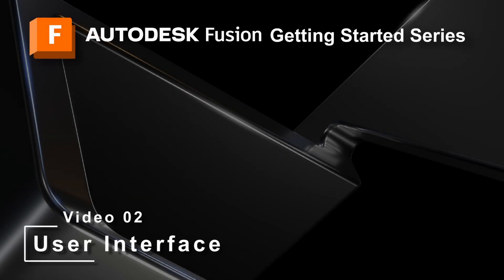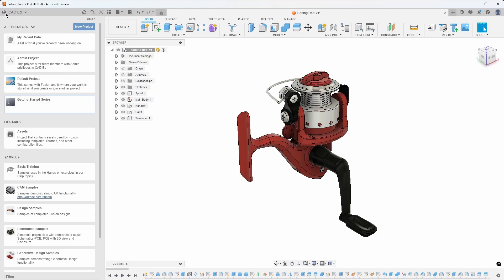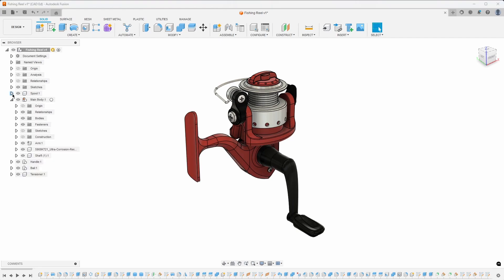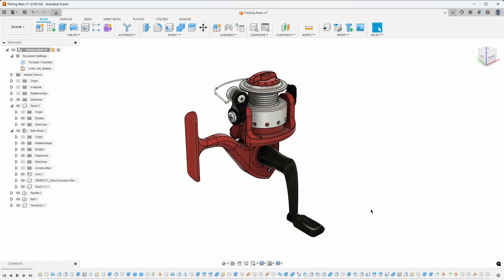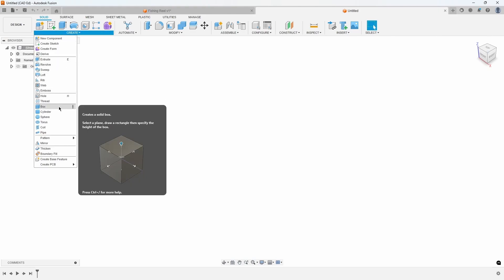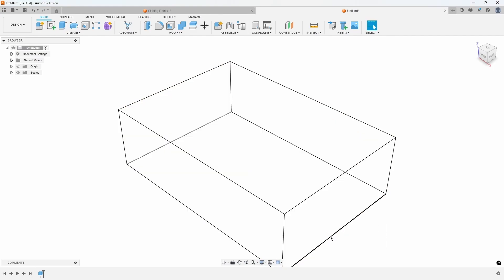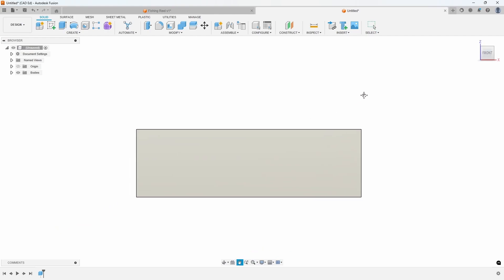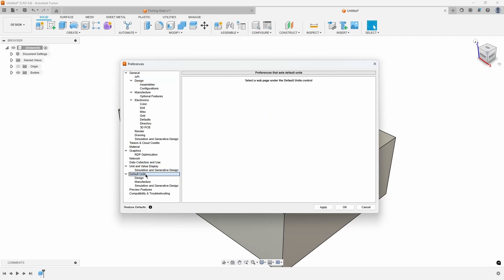How to Navigate the Interface | Getting Started with Autodesk Fusion Episode 2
Welcome to the second video in the Fusion Getting Started Series, where Brad Tallis guides you through navigating the Fusion user interface. This video covers everything you need to succesfully use Fusion - from the workspace layout and setting units, to preferences and using pan, zoom, and orbit functions.

Learn about the workspaces in Fusion, including -  Design, Simulation, Manufacture, Drawings, and Electronics, and how sub-menus like Solid, Surface, Mesh, and Sheet Metal further refine your tools. Use the Data Panel for managing your projects and the Structure Browser for organizing assembly components with ease.

Explore the primary toolbar that hosts commands like create, modify, assemble, and inspect, including useful keyboard shortcuts. Brad also shows you how to use the timeline to review and edit design features step-by-step.

You'll also discover how to effectively navigate the viewport using mouse controls and the ViewCube, customize visual settings, and configure camera views for the best 3D experience. The Preferences menu is explained to help you tailor Fusion to your workflow.

This tutorial is perfect for beginners looking to build confidence with the Fusion interface before jumping into sketching and modeling.